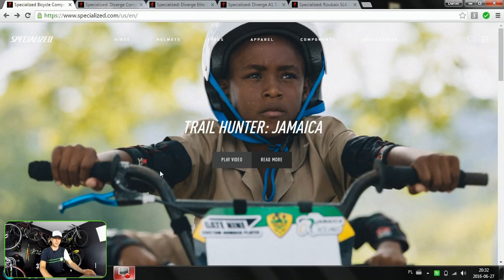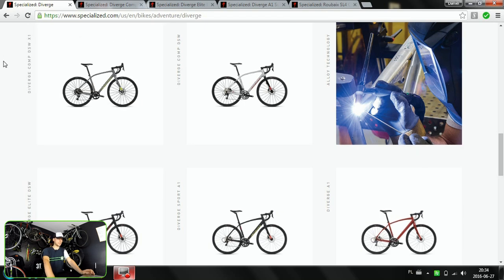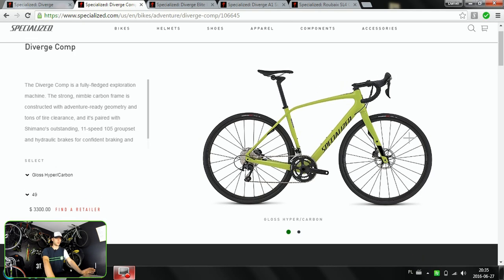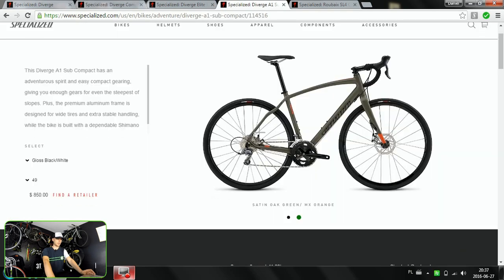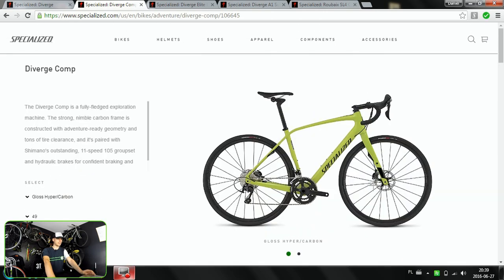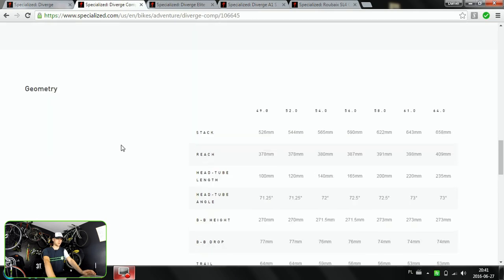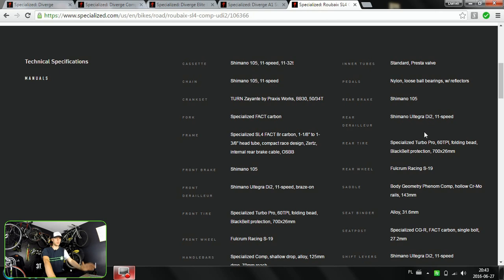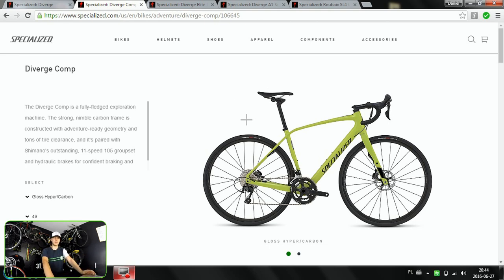Specialized Diverge Gravel Bike vs. Roubaix Endurance Road Bicycle. Buyer's Guide.